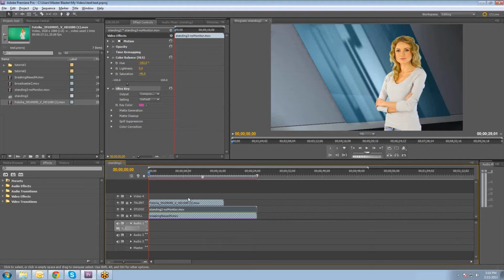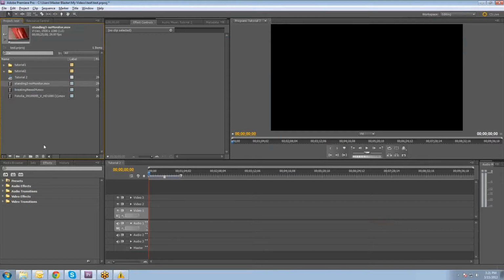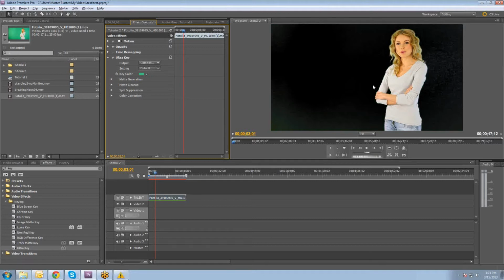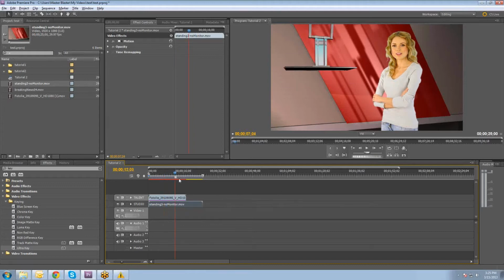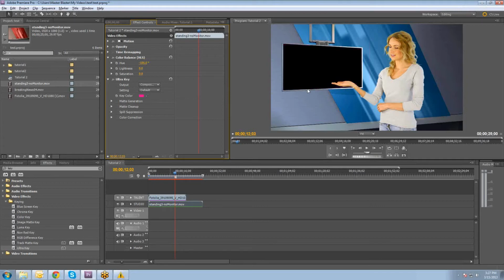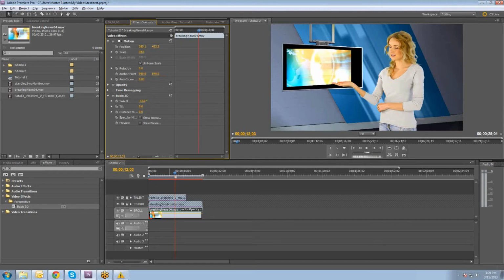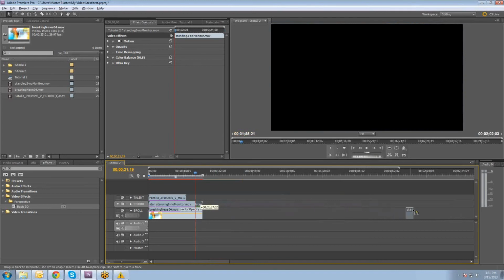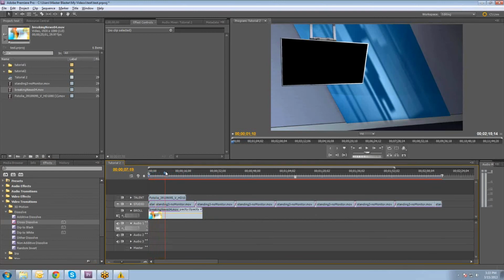Virtual Set 12 - Tutorial 2 - Green Screen Techniques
Thank you for taking the time to watch this tutorial.  There are 4 videos in this series and the links are below.  This background is meant to be used in a variety of editing software to add a virtual background to green screen and chroma key video productions.